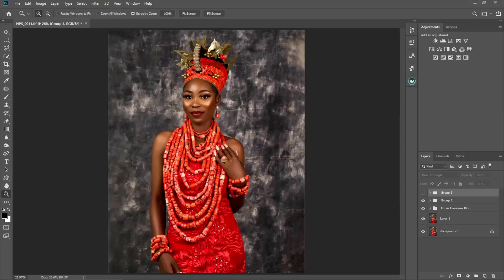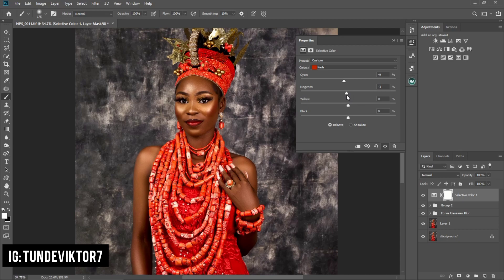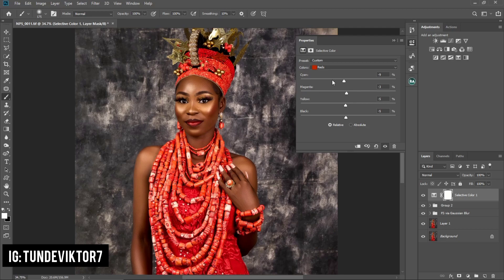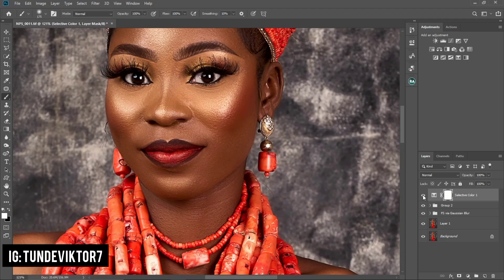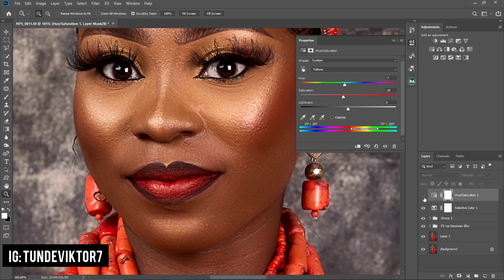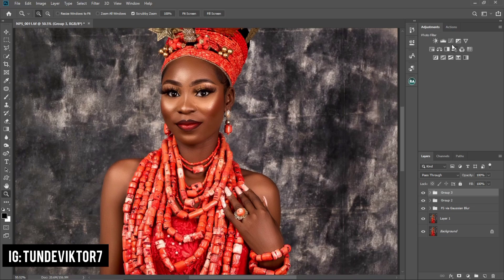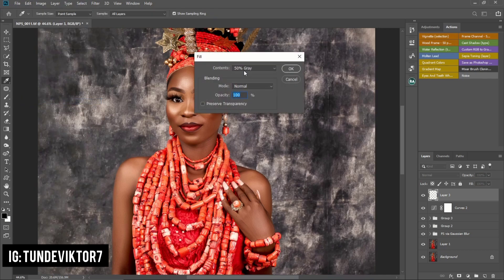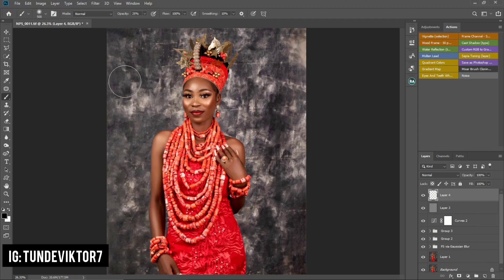Color Grading in Photoshop | How to add Vignette and Digital Noise in Photoshop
In this photoshop tutorial you will learn how to color grade your image, and also how to add Digital Noise and Vignette to make your subject stand out  from the background.